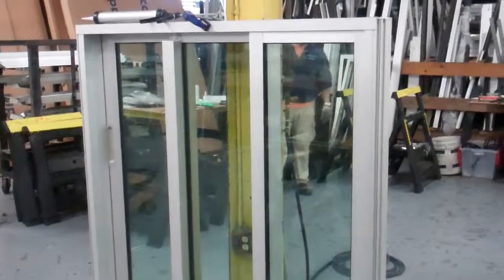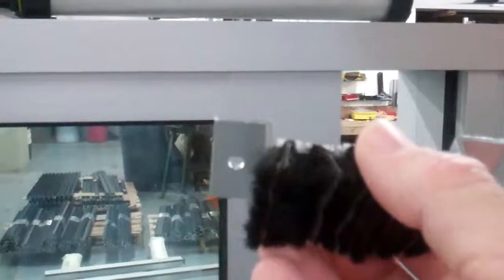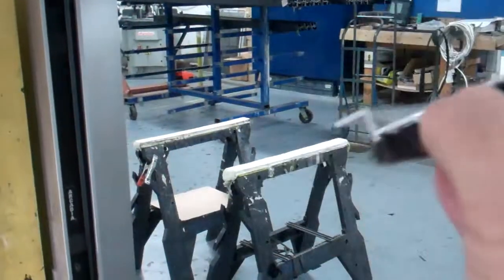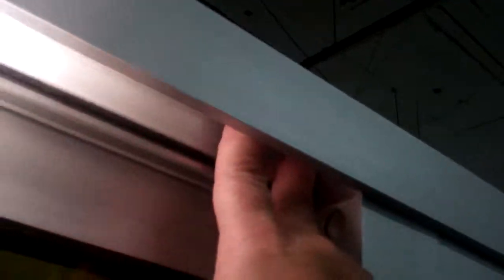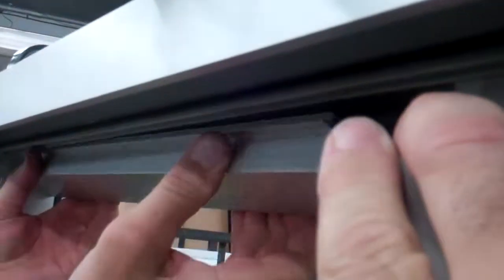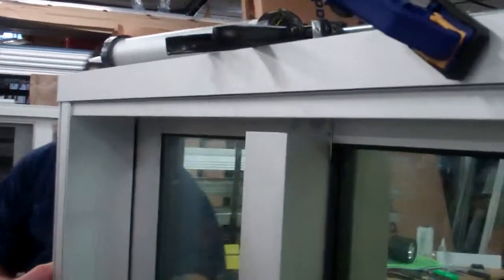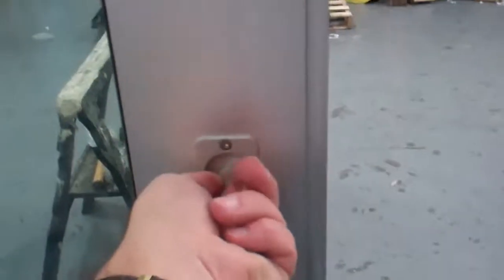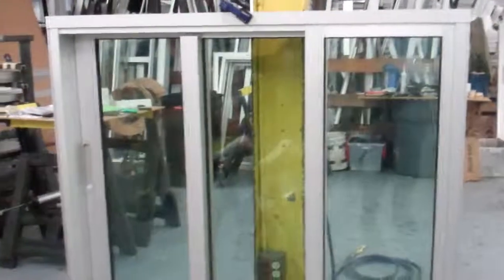ULT 5520 - Panel Loading 5